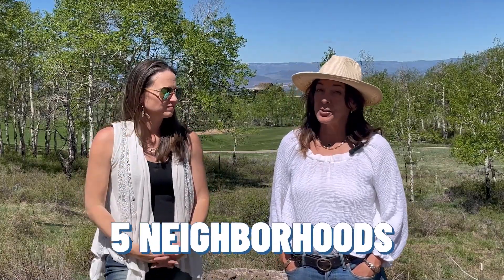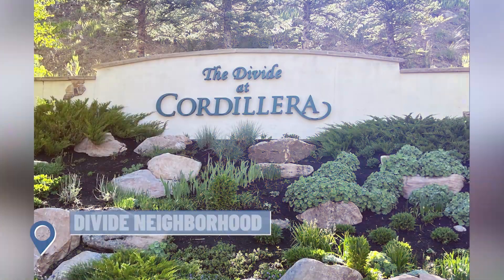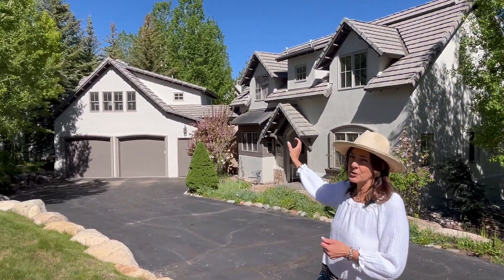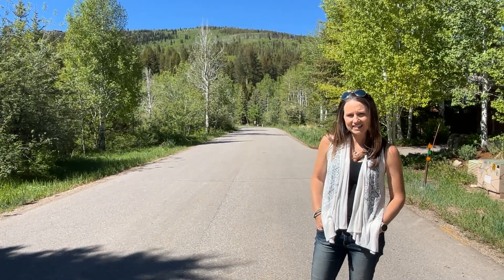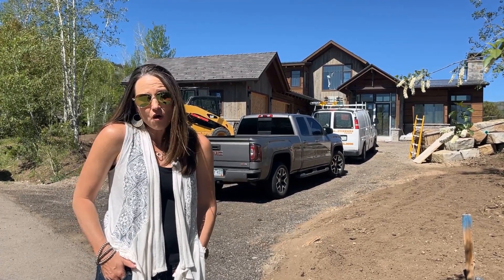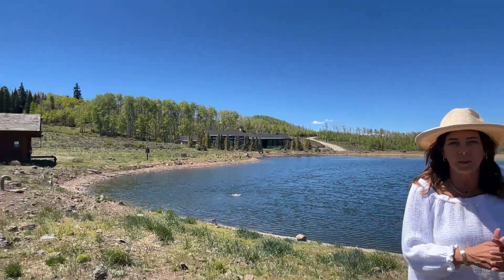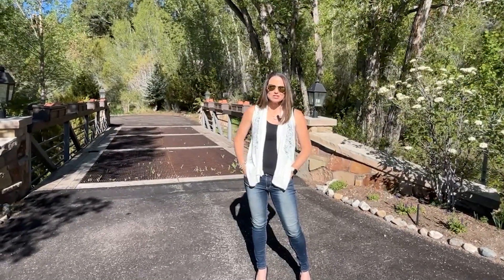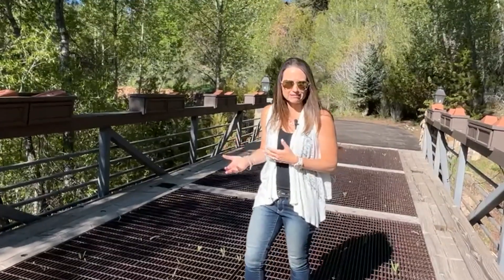Cordillera : Luxury Homes & Golf Courses | Premier Mountain Living | Edwards, CO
A tour of the Cordillera neighborhoods and golf courses in Edwards, Colorado. Join us on an exclusive tour through this prestigious, gated community in Edwards Colorado. Cordillera in Edwards Colorado boasts five distinct neighborhoods: The Valley Club, The Divide, The Ranch, The Summit, and The Territories, each offering its own unique charm and breathtaking views.
Starting with the Valley Club, located just minutes from Edwards Colorado, enjoy convenient access to amenities including a premier golf course and an impressive outdoor pool, perfect for families. Cordillera's Metro District ensures well-maintained roads year-round, complemented by essential facilities like a dedicated post office and fire stations, ensuring safety and convenience for residents.
Next, explore The Divide, where homes overlook the picturesque "short course". This neighborhood epitomizes Colorado mountain living with spacious layouts and stunning views, ideal for families and outdoor enthusiasts alike.
Venture into The Ranch where we feature a new construction home designed for modern living and entertaining. With a focus on privacy and views, residents here also enjoy access to the Mountain Golf Course and Clubhouse, complete with dining options and winter activities like nordic skiing and snowshoeing.
At The Summit, experience unparalleled luxury and "top of the world" views, atop a Jack Nicklaus-designed fairway with panoramic views of the Gore Range. This exclusive neighborhood offers estate-sized homes with expansive floor-to-ceiling windows, showcasing the beauty of the Colorado high country.
Back in the Valley Club, we will explore one of Cordillera's most luxurious estates, complete with private wings, a billiards room, and stunning views of the Sawatch Range, listed at $12 million, showcasing the epitome of golf cart living in this prestigious community.
We’d love to help you make a smooth transition into home ownership in Cordillera!
00:00 - Intro to Cordillera Tour: Stunning Luxury Homes & Golf Courses In Cordillera Edwards CO Revealed
00:07 - Overview Of Cordillera in Edwards Colorado (Neighborhoods & Golf Courses)
02:16 - Divide Neighborhood in Cordillera Edwards CO
03:13 - 1st Home at Divide Neighborhood in Cordillera Edwards CO
04:33 - 2nd Home at Ranch Neighborhood in Cordillera Edwards CO
07:19 - Summit Golf Course in Cordillera Edwards Colorado
08:18 - 3rd Home at Home at Summit House in Cordillera Edwards CO
09:47 - Valley Club in Cordillera Edwards Colorado
11:18 - Home at Valley Club in Cordillera Edwards CO
12:08 - Wrap up on Cordillera Tour: Stunning Luxury Homes & Golf Courses In Cordillera Edwards CO Revealed
🤔Thinking of Moving to Colorado?
Exp Realty & The Smits Team
If you want to know everything about living in Colorado and the surrounding areas, then subscribe▶ and tap the bell🛎 for notifications so you can be the first to know about the current real estate market in Colorado.😁

We get calls and emails everyday from people just like you, looking for help making their move to Colorado and we absolutely love it.😍 Whether you are moving in 9 days or 90 days, give us a call☎, shoot us a text📝, or send us an email📨 so we can help you make a smooth move to Colorado.